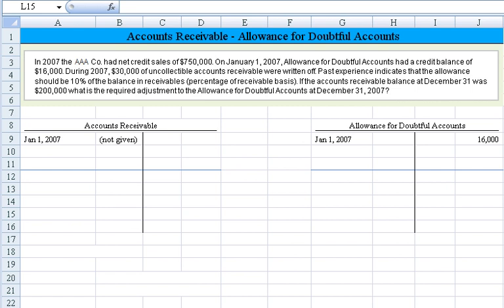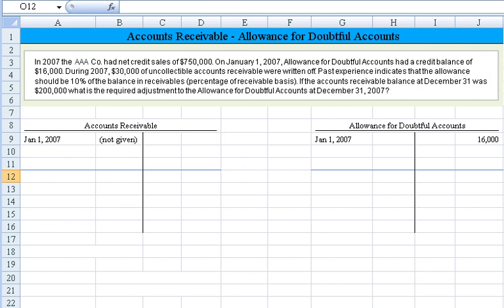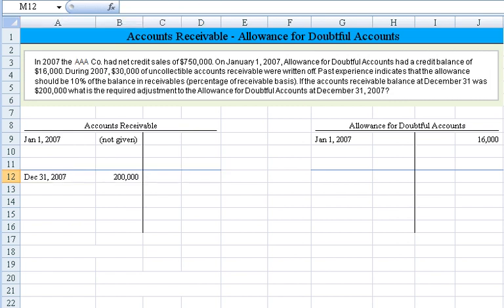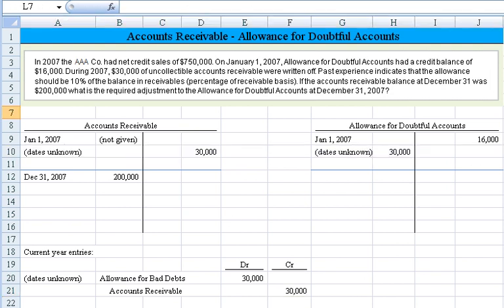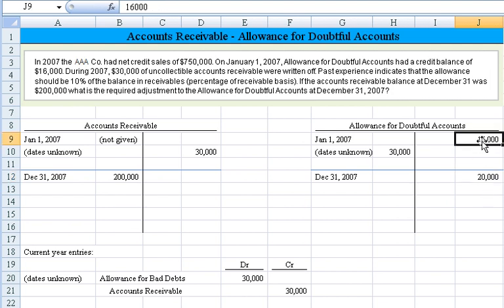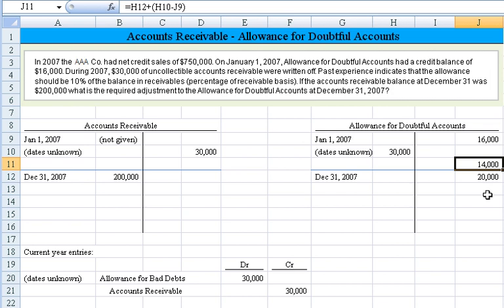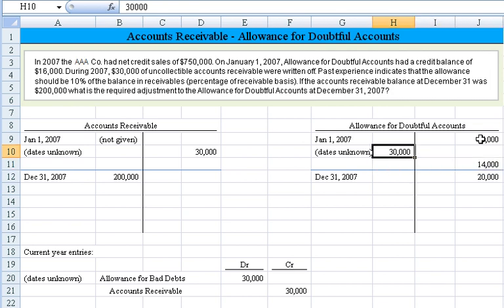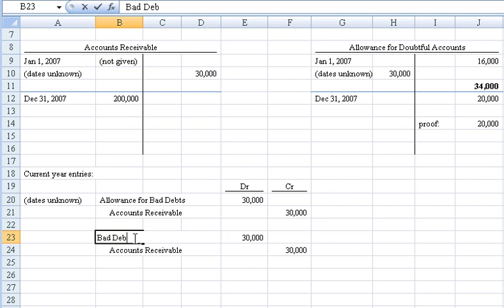Accounts receivable allowance for bad debts percentage of receivables approach